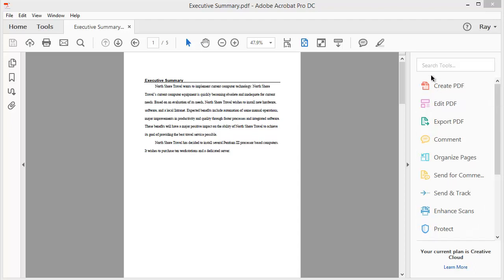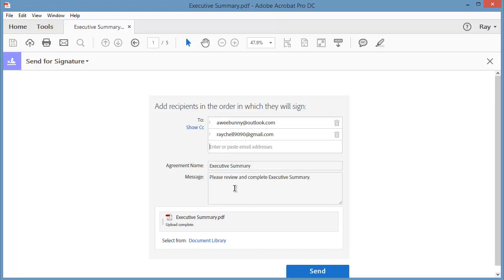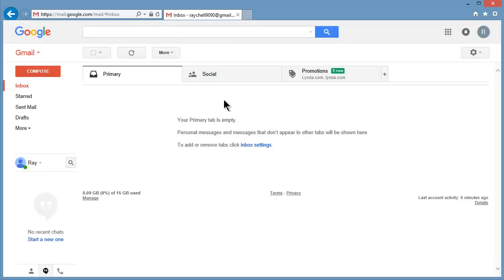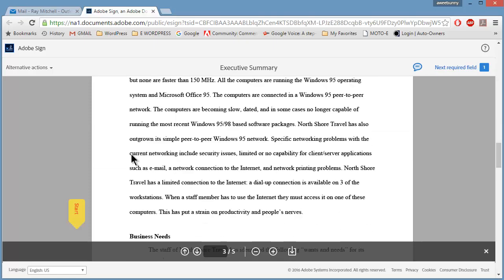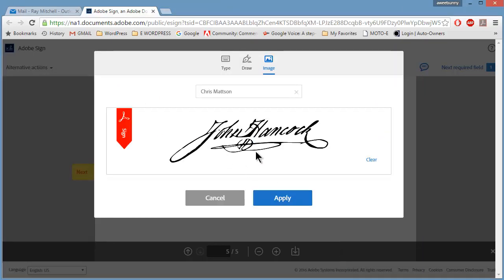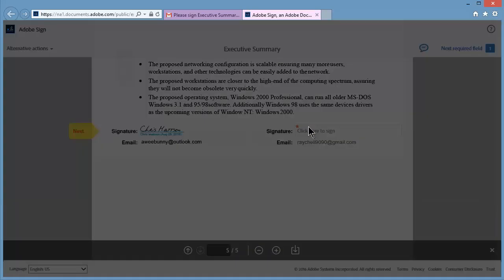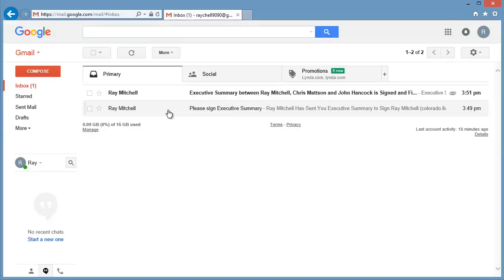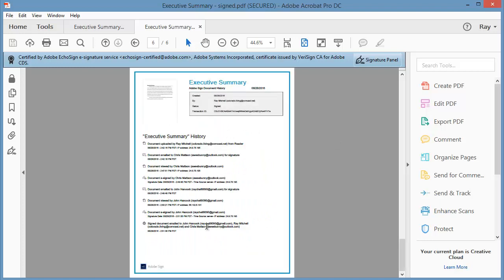Send for signature